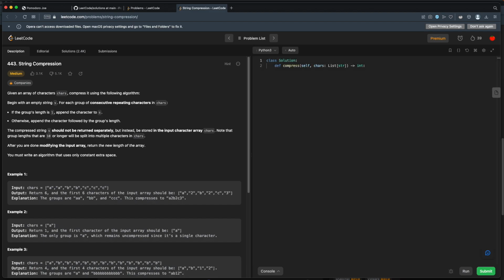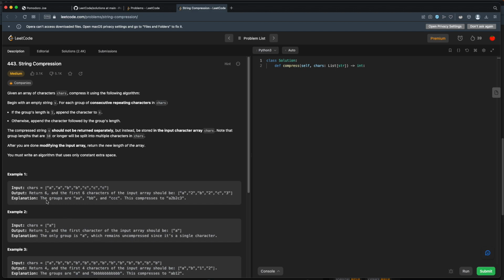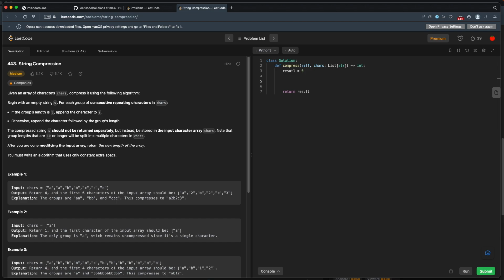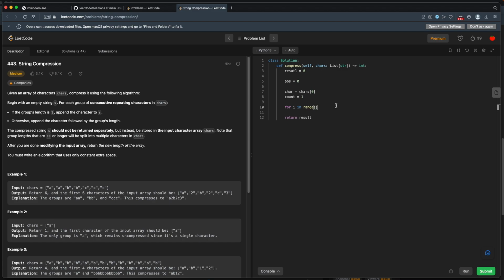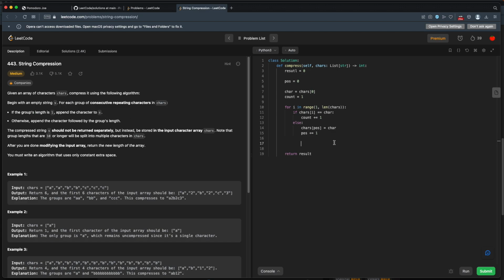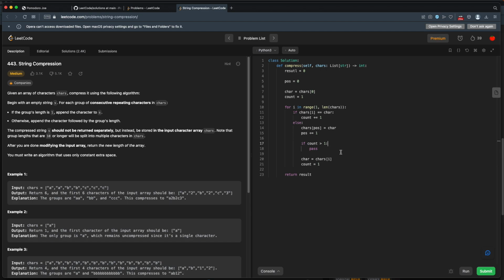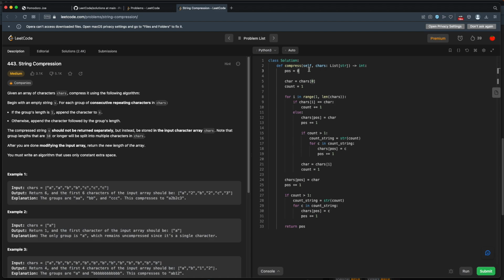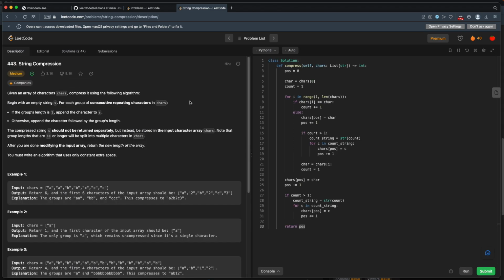Pomodoro Joe - LeetCode 443 - med -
LeetCode - 443. String Compression